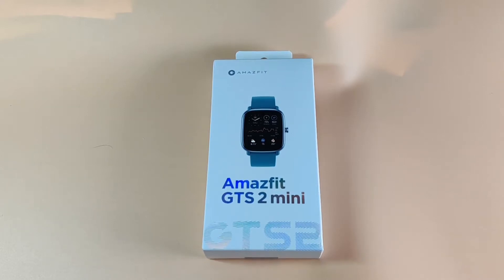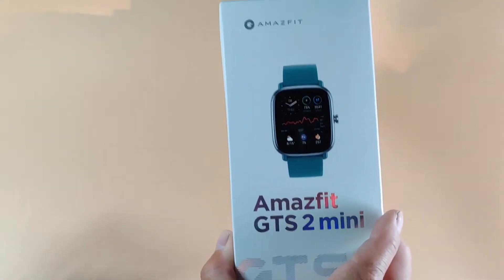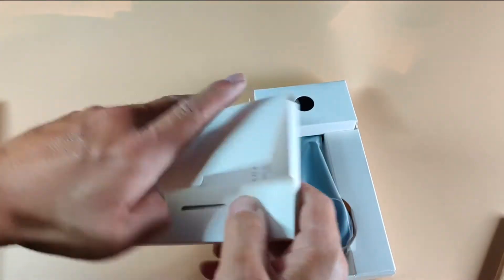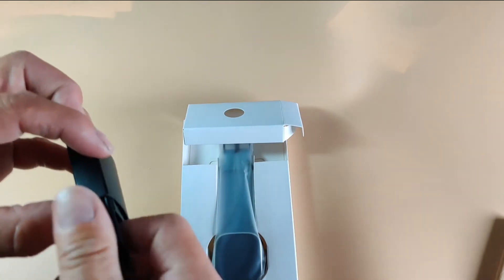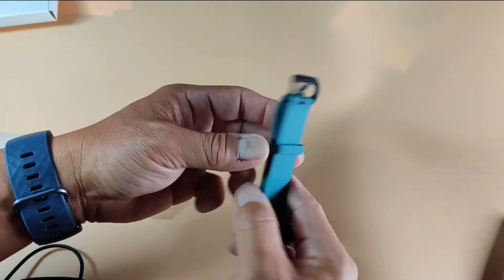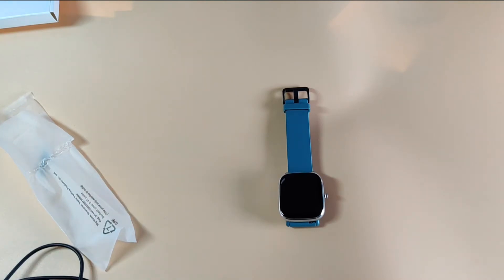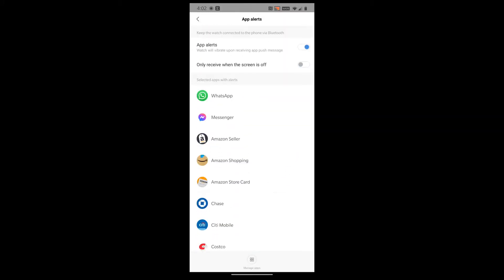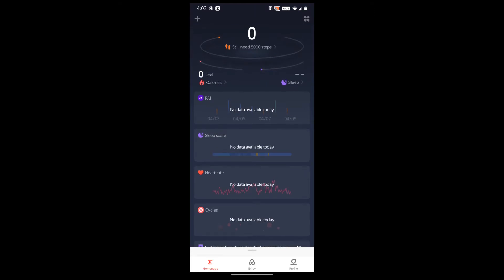Amazfit GTS 2 Mini Smart Watch Fitness Tracker Unboxing, First Impression and Compare to Charge 3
Just picked up a Amazfit GTS 2 Mini.  Thought I give Amazfit another try, because I didn't have any success or luck with the Band 5.

Picked this up because of the small size, not too big, it's got think body.  it has all the basic stuff and probably more.  lots of exercise activities, Heart rate, SPO2, Women Cycle, and more.

It feels very good on the wrist. The specs are excellent with long last battery, but I will have to test this longer to know.  Built in GPS and the route is correct.  Heart Rate seems to match what I have with the Charge 3, but the Charge 3 is slightly lower.

What I don't like: the built quality feel light, the belt feels plasticky. I wish it could be slightly smaller. Heart Rate not continuous.